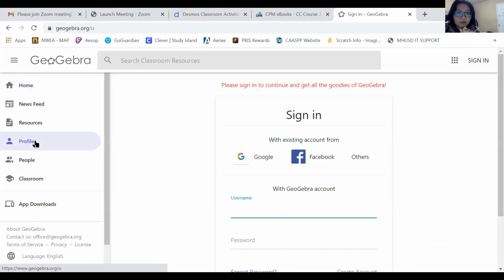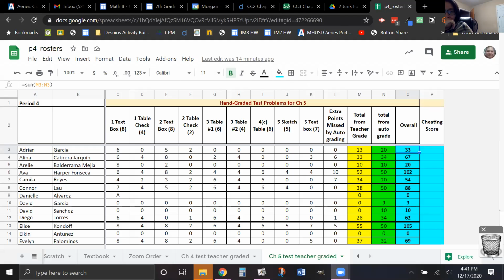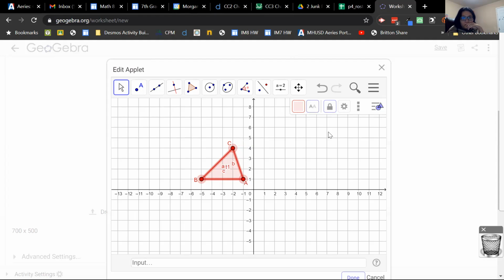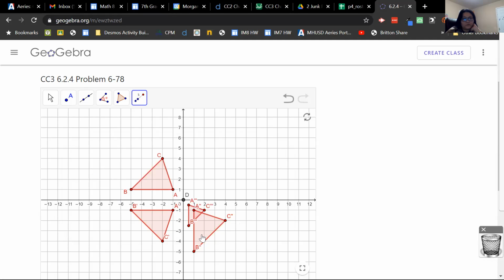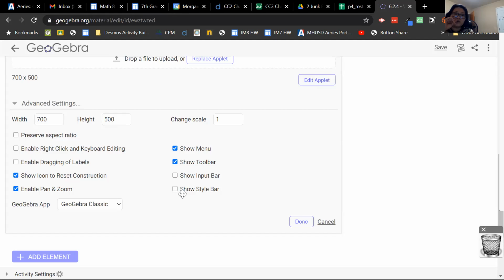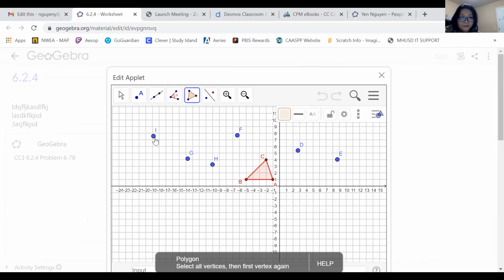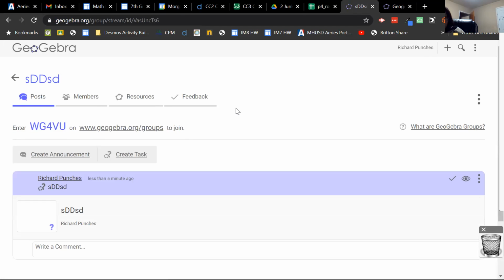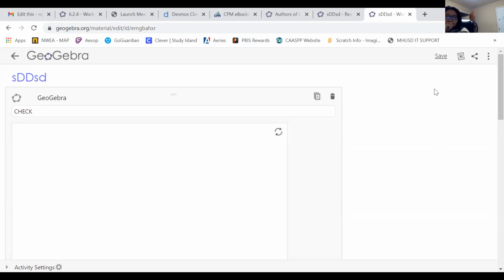geogebra video for Yen